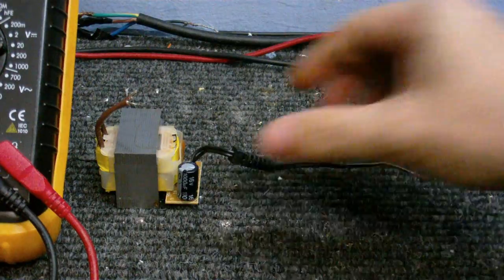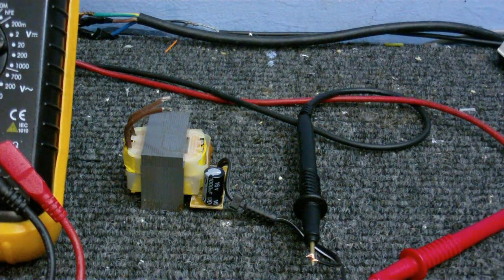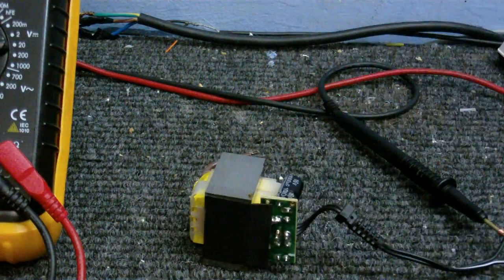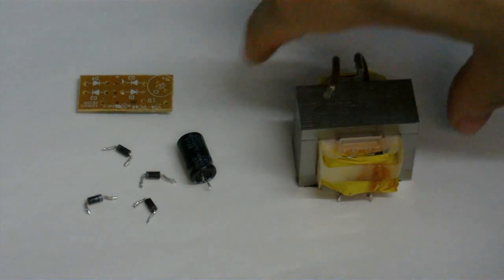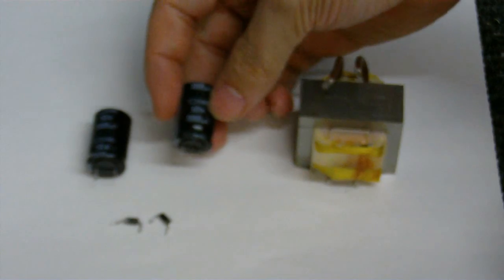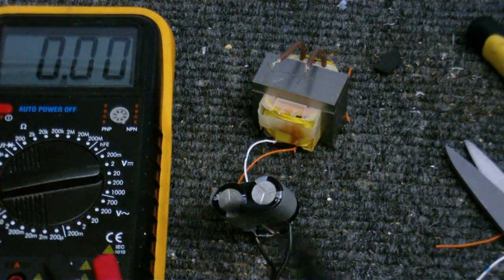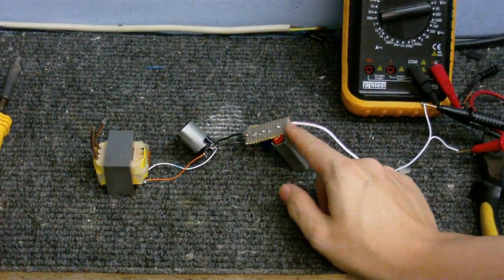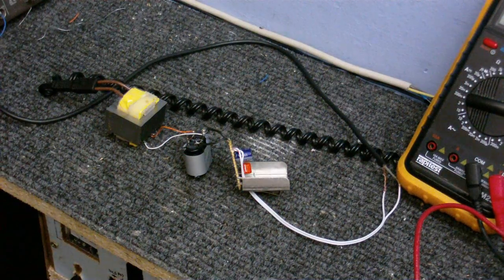Making a Power Supply for mymic preamp pt 1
You may remamber an Automatic Level Controll Microphone Preamp I made several videos back, well, I needed to make a power supply for it, only trouble is, the transformer does not put out enough voltgae to be useable but I still want to use that transformer without modifing it in any way.  So her'es my soloution:  Voltage Doubler.  Only trouble now is that I've lost that pre-amp and have no idea what I've done with it, so in the next video I'll look for the preamp and see how well it all works.